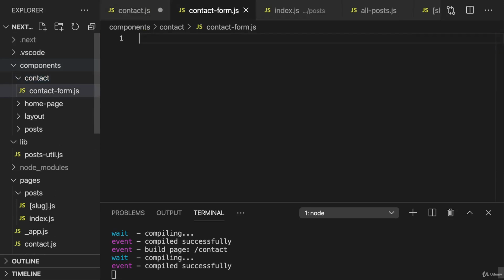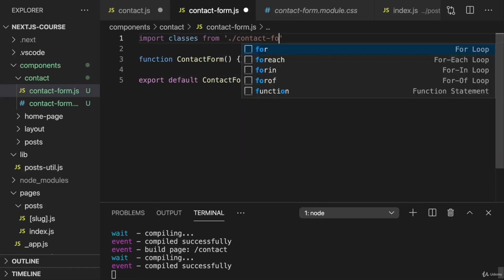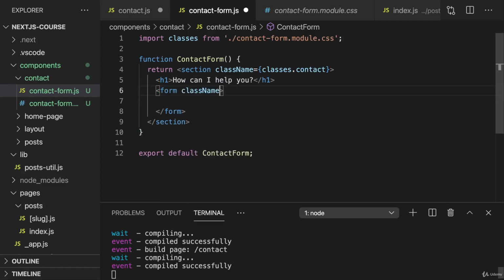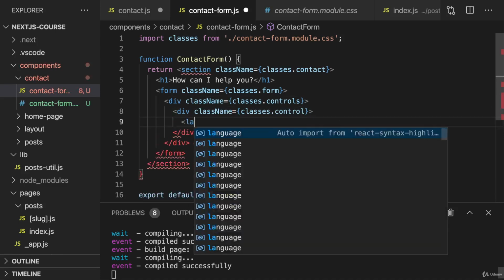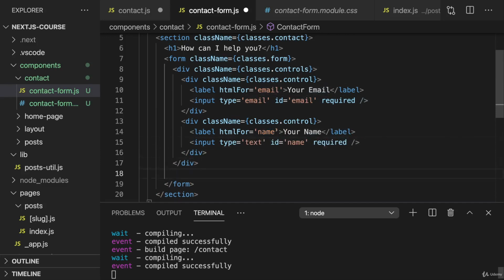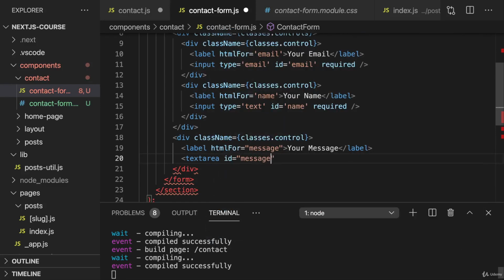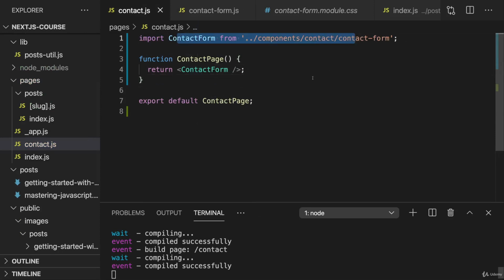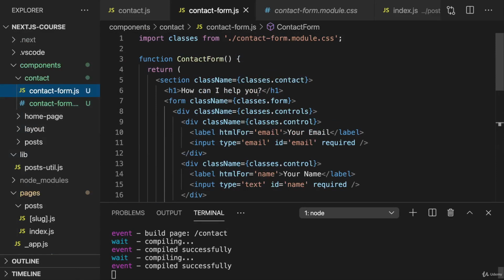189 Preparing The Contact Form